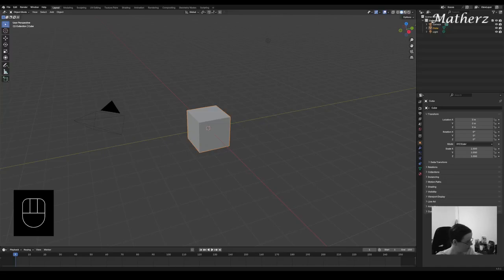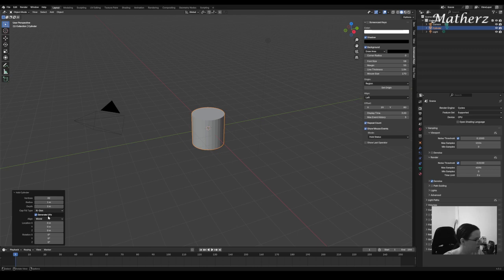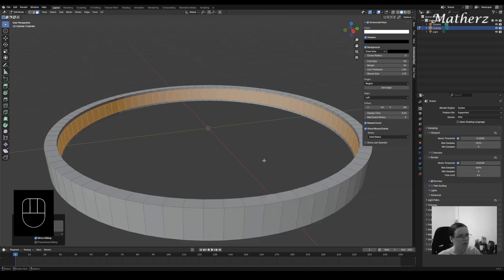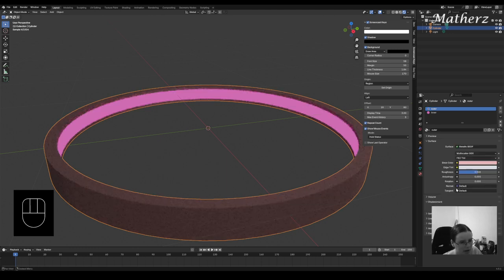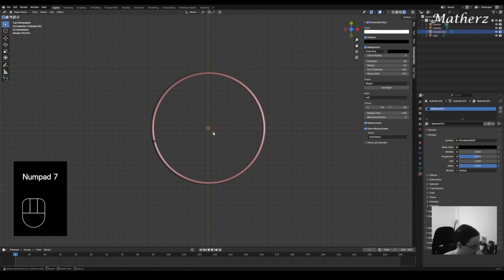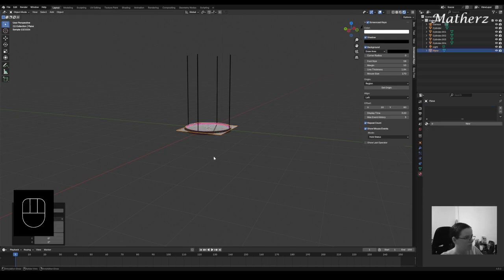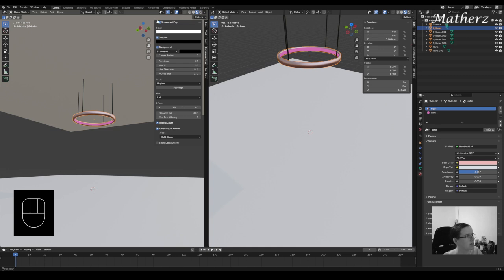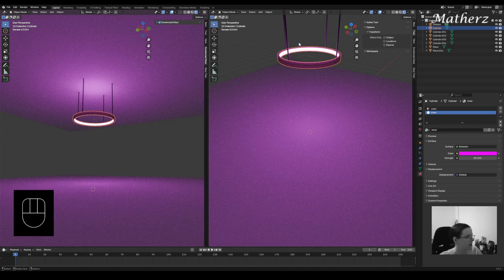(S:1)(#197) Blender Tutorial: How to make a soft Club Light. Cycles.